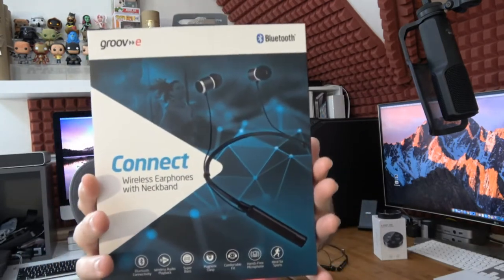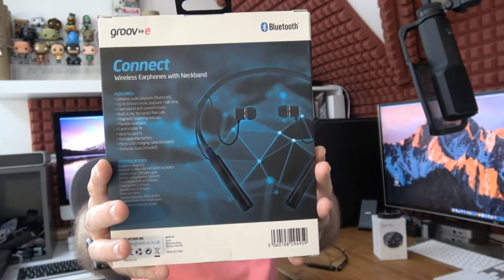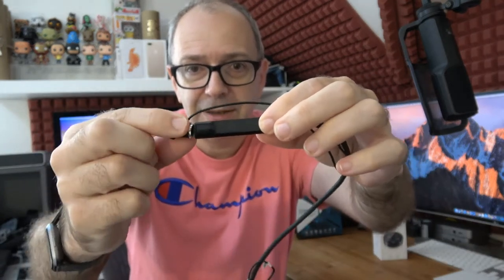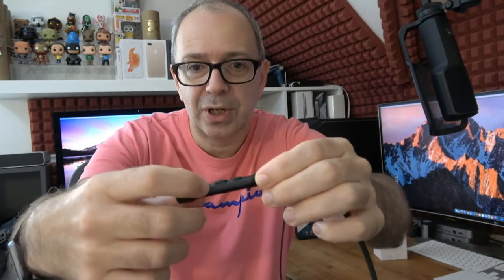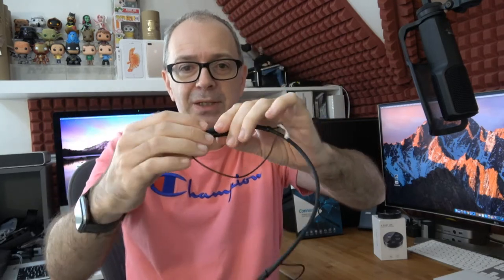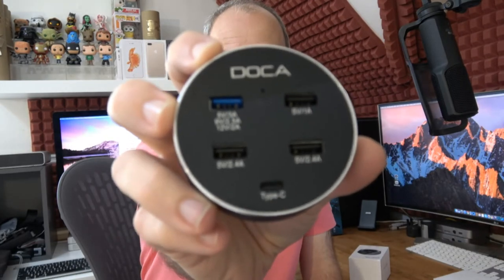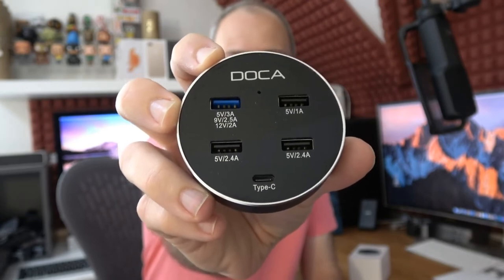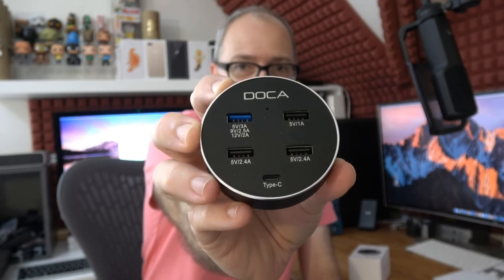groov-e Connect Wireless Earphones Review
Designed with the active user in mind, the Connect Wireless Earphones combine a host of handy features with brilliant sound quality. Perfect for use whilst working out, the flexible neckband with integrated earbuds that keeps wires out of your way, ensure a comfortable and secure fit.  The Connect Wireless Earphones provide impressive wireless music playback helping to keep you energised and motivated while exercising. High frequency drivers and acoustic engineering provide crystal clear sound with powerful bass - even when the volume is turned right down.

Also featured … DOCA 5 Port QC3.0 Fast Charger …